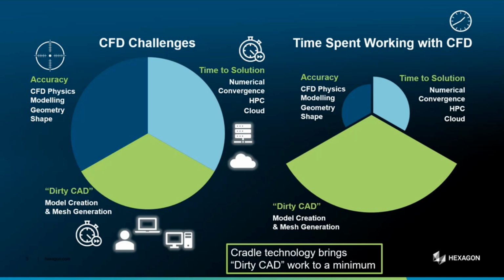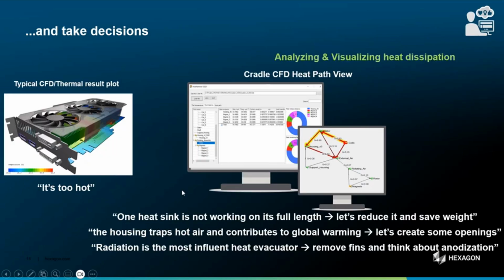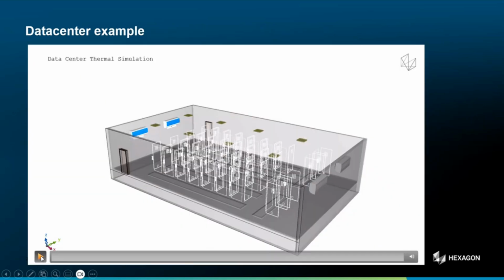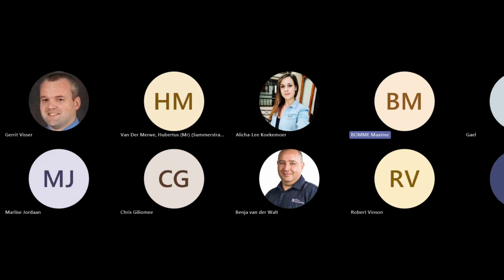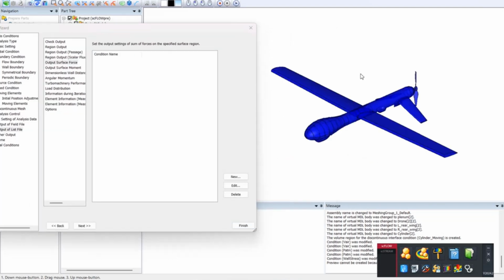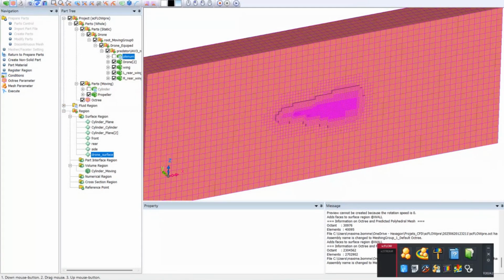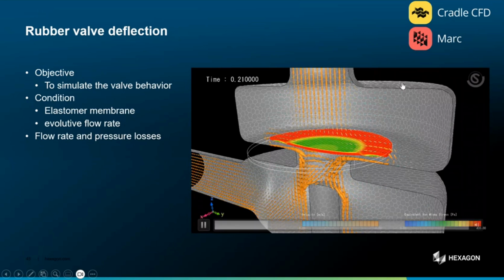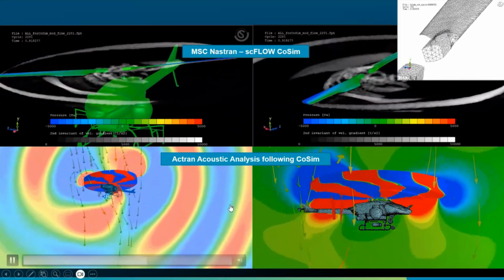Maxime Bomme (HEXAGON) on Tackling Real-World Engineering Challenges with CFD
What is Pragmatic CFD – and Why Should You Care?

In this exclusive presentation, Maxime Bomme, Presales Engineer for HEXAGON’s CFD solutions in France, shares his decade of experience helping engineers overcome real-world simulation challenges with a practical and results-driven approach.

Whether you're in automotive, electronics, or energy, this session reveals how HEXAGON’s CFD tools address the three biggest challenges simulation users face:

- Accuracy – without overwhelming complexity
- Speed to Results – from CAD to insight in hours, not weeks
- Dirty CAD – how to skip tedious geometry cleanup and still get reliable results

You'll discover:

- What “Pragmatic CFD” really means
- How to run simulations directly on messy, complex CAD assemblies
- Advanced meshing techniques like voxel fitting, Cartesian, and polyhedral meshes
- How HEXAGON’s solver architecture scales from desktop to supercomputers
- Real-world examples from battery packs, power electronics, vehicle thermal management, and more...
- Why simulation should empower faster decisions, not slow you down

"You’re not here to spend weeks cleaning up CAD. You’re here to get results and make decisions. That’s what we mean by pragmatism in CFD."

0:00 Introduction
1:22 What are we talking about?
1:55 CFD Challenges
3:14 More than words
4:29 No magic, the right tool for the right need
6:03 Focus on Solving
6:35 Get Results
7:29 Electronics
11:36 Automotive
14:14 HVAC & Architecture
17:55 Customer Testimony
18:29 Daylight Simulation
18:38 Air Flow & Pollution Spread
18:44 Disaster Management
18:56 GIS Terrain Mapping and CFD Flooding Simulation in India
19:18 Turbomachinery
20:04 Demo
38:18 High Speed
41:03 CoSimulation
47:09 Aeroacoustics
50:43 Key Takeaways